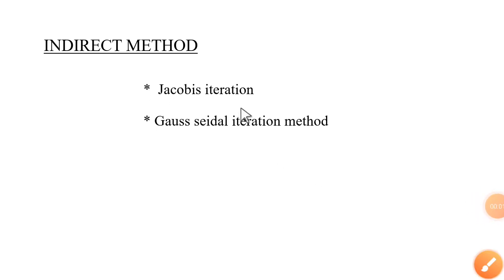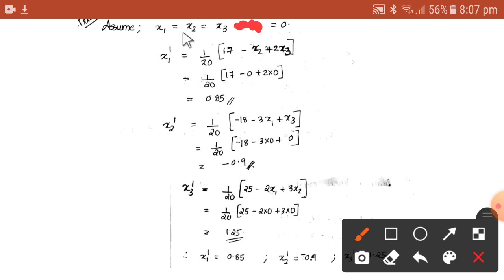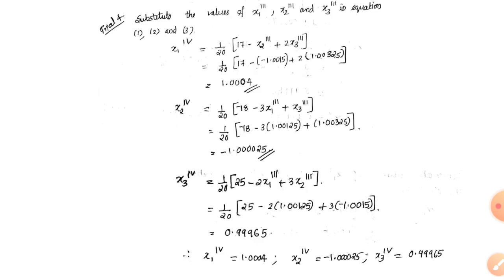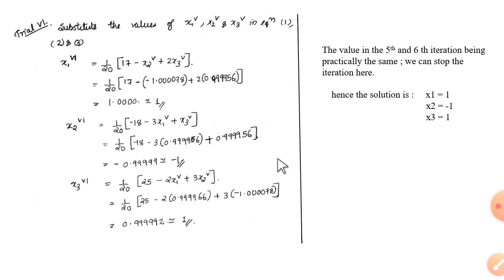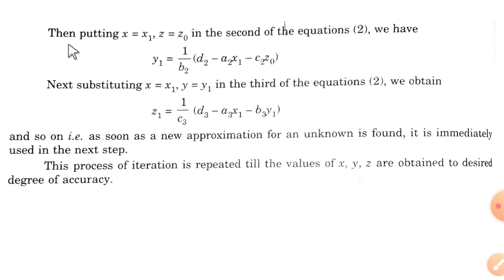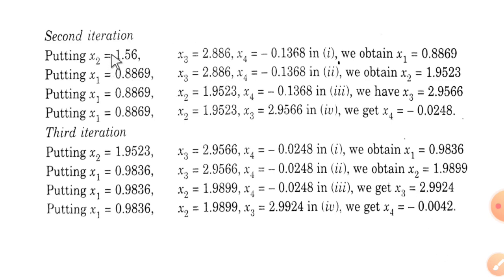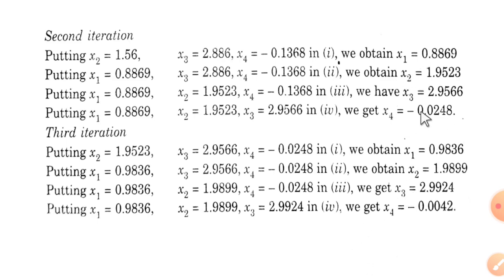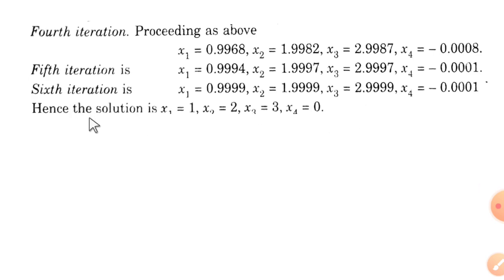ANM - MODULE 1 - INDIRECT METHODS - ( 19 - 1- 21 )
JACOBIS ITERATION METHOD
GAUSS SEIDAL ITERATION METHOD